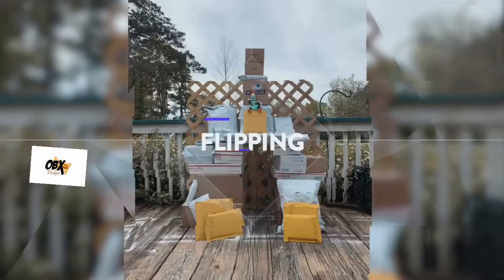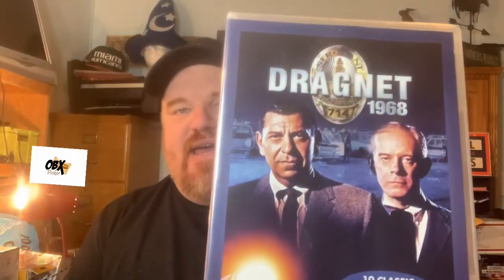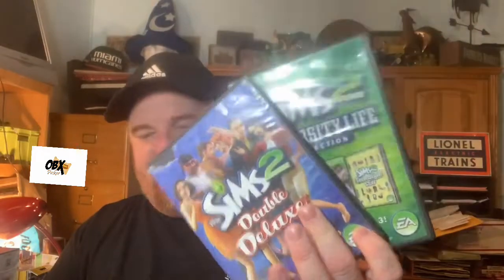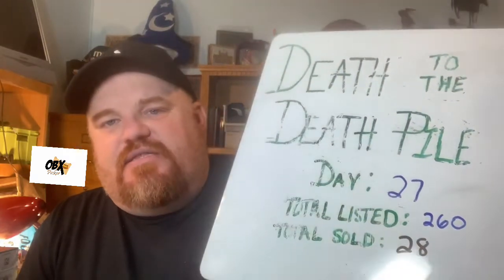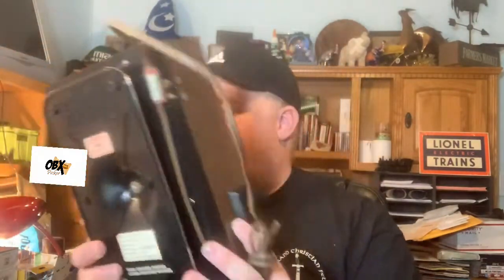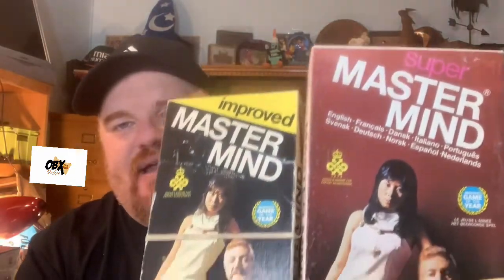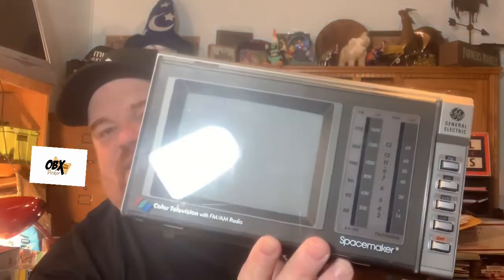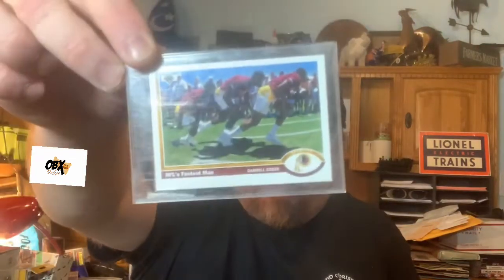Mini-Haul Daily eBay reselling Vlog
What sold on eBay today? Continued listing tracking what sold on eBay from my POD. What’s sold on eBay? Daily eBay Resellers Vlog. What’s sold on eBay? Tracking listings what’s sold in daily KO to POD reselling Vlog. Tracking what sold out of my POD! Watch as I go thru my reselling Journey. From picking,  thrifting, flipping but also content about eBay and other selling platforms. What sold and bolos. Thanks For watching our videos, Like them, comment your suggestions, share with your friends & don't forget to subscribe and click on the bell Icon, So you never miss any update from us.

Snail Mail-      obx finds (Eric)